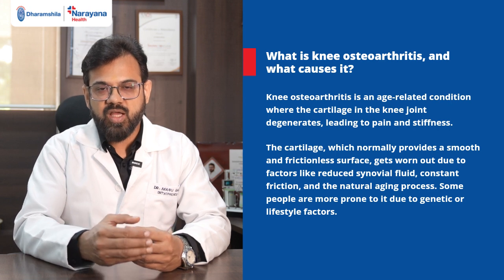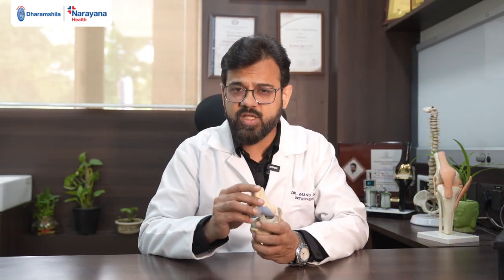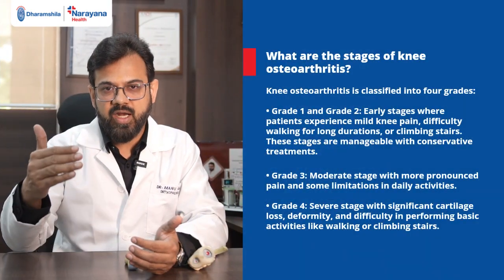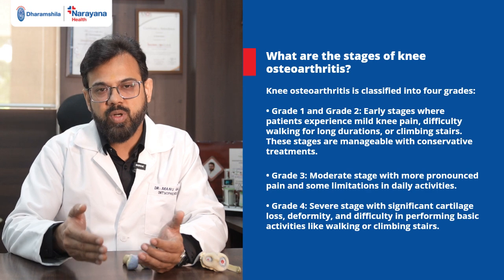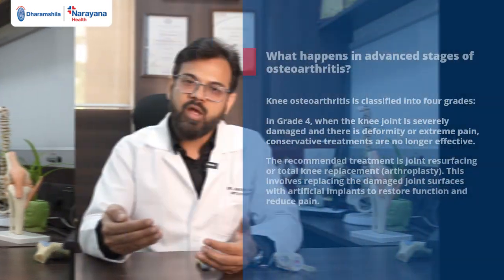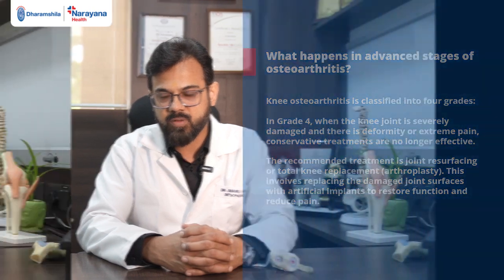Knee Osteoarthritis Explained | Dr. Manu Gautam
Is knee pain slowing you down? You’re not alone. Knee Osteoarthritis is one of the most common causes of chronic knee pain, especially in older adults. In this detailed video, Dr. Manu Gautam, leading Orthopedic and Joint Replacement Surgeon, breaks down the condition, its causes, and the most effective solutions available today.

What you’ll learn in this video:

What is Knee Osteoarthritis and how it progresses

Early signs and symptoms to watch for

Why osteoarthritis happens: common causes and risk factors

Non-surgical solutions including exercises, lifestyle tips, and medications

When to consider advanced joint replacement surgery

How to improve mobility, reduce stiffness, and manage pain long-term

Knee osteoarthritis is more than just wear and tear. It's a progressive condition that can impact your daily life, mobility, and independence. Whether you're experiencing mild discomfort or chronic joint pain, understanding your options is the first step toward relief.

Dr. Manu Gautam explains:

How arthritis affects the knee joint structure

The role of inflammation, cartilage wear, and bone changes

The importance of early diagnosis and timely treatment

Who should consider total or partial knee replacement

How modern surgical techniques improve recovery and outcomes

This video is ideal for:

Individuals suffering from knee pain and stiffness

People exploring treatment options for osteoarthritis

Those preparing for or recovering from joint replacement surgery

Caregivers helping loved ones manage joint pain in aging

Don’t ignore persistent knee pain—it may be a sign of developing osteoarthritis. With expert guidance from Dr. Gautam, this video empowers you to take control of your joint health and choose the right path forward.